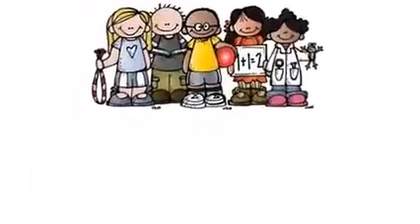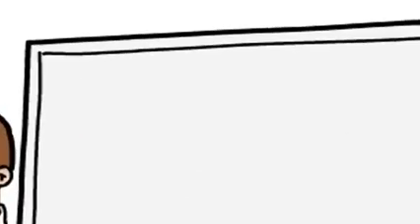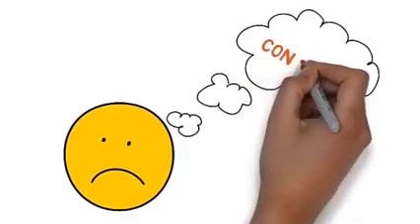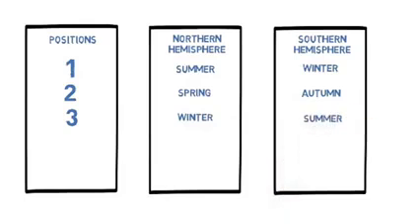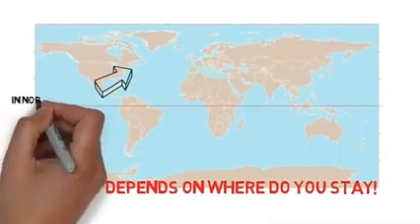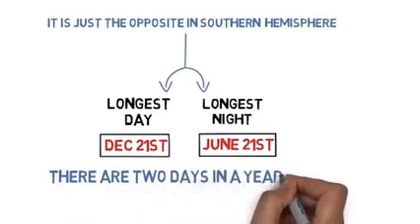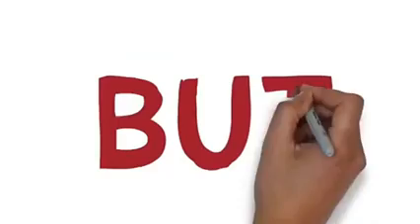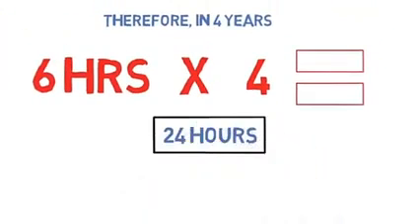Class VLeap Year